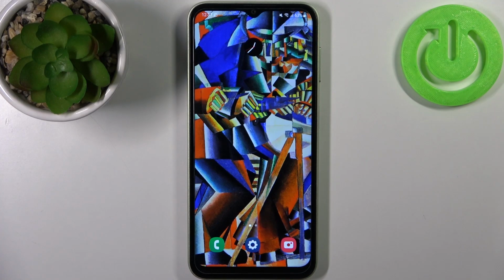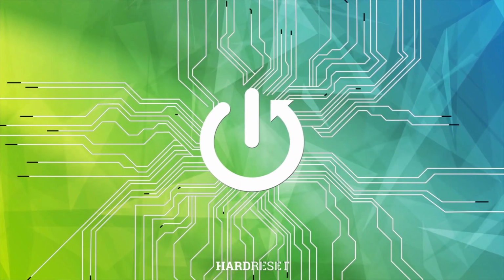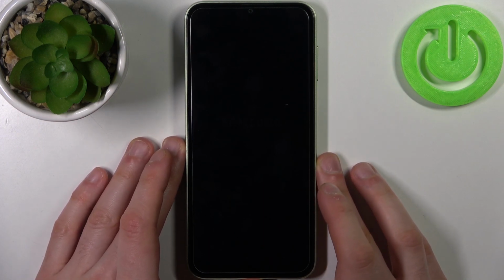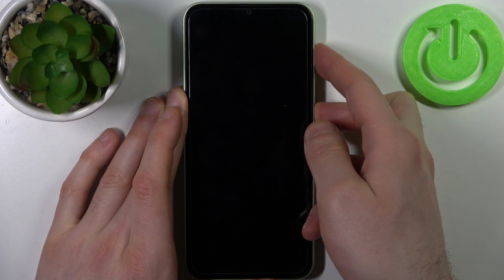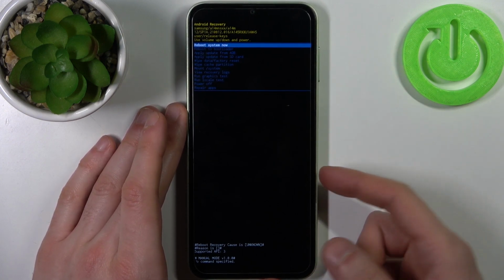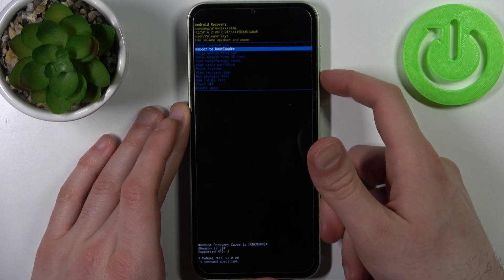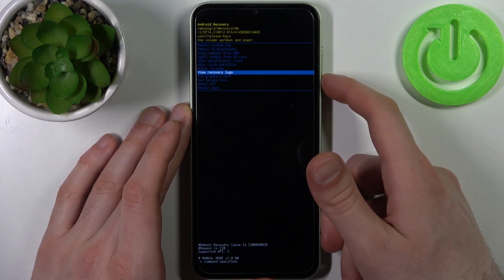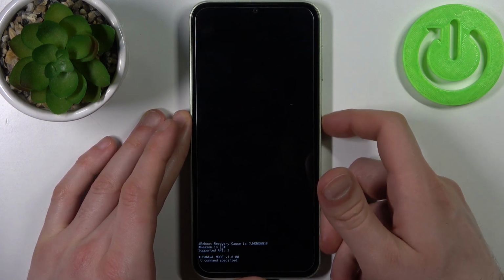How to Enter Recovery Mode on EMPORIA Smart 5? - Open & Close Recovery Mode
Here's how to enter recovery mode on your EMPORIA Smart 5. In this video, we'll show you how to do it by pressing a combination of keys at the right time. In addition, we'll show you how to use this mode and what options are available to you. In the end, we'll show you how to turn it off. Follow the steps and learn how to use the recovery mode.

How to open Recovery Mode in EMPORIA Smart 5?
How to boot Recovery Mode in EMPORIA Smart 5?
How to quit Recovery Mode in EMPORIA Smart 5?